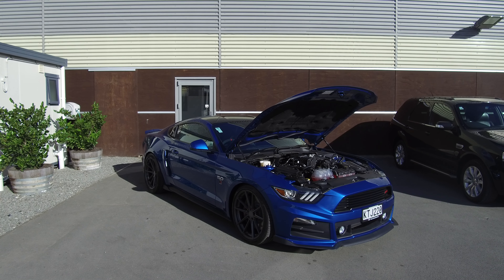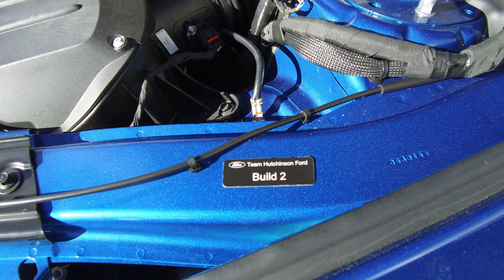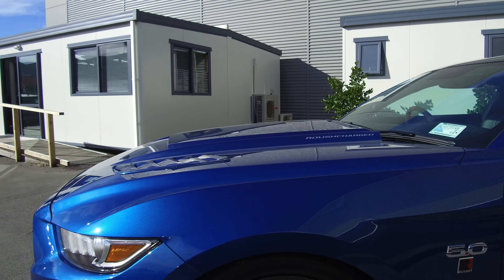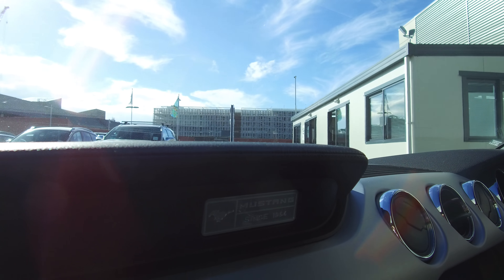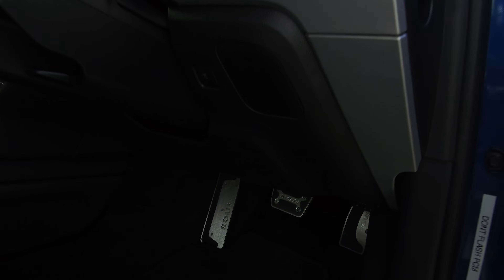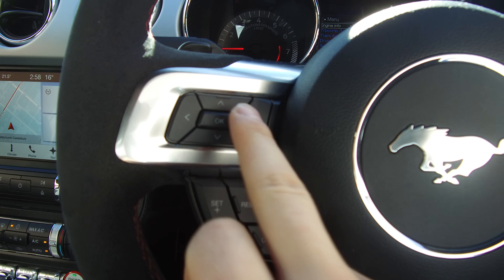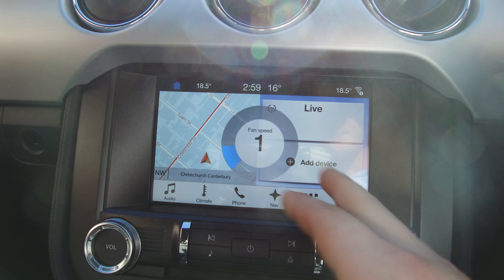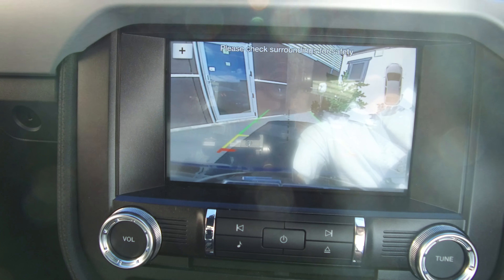2017 Ford Mustang Roush Supercharged 670hp - Team Hutchinson Ford